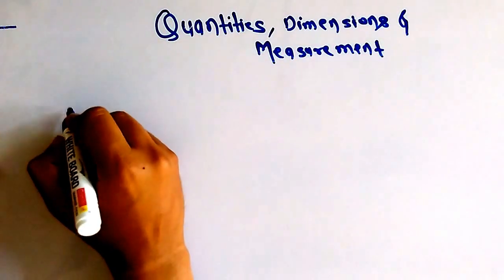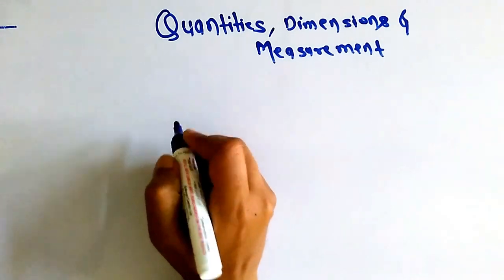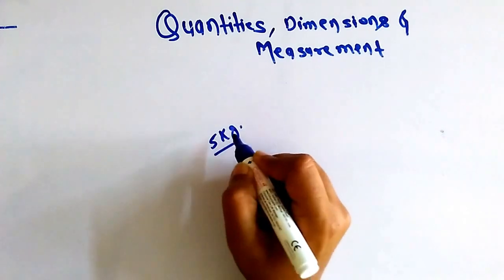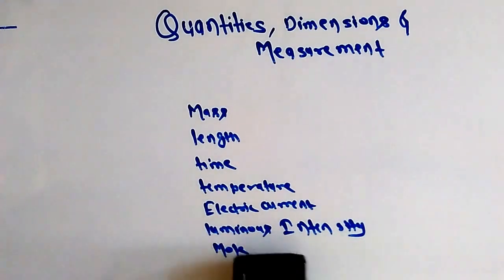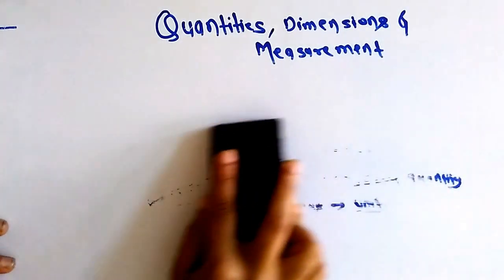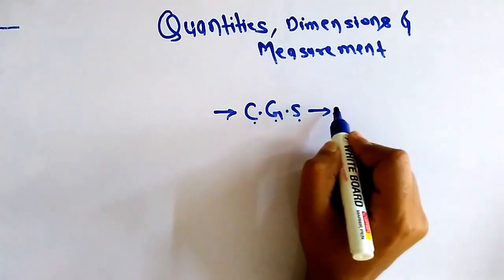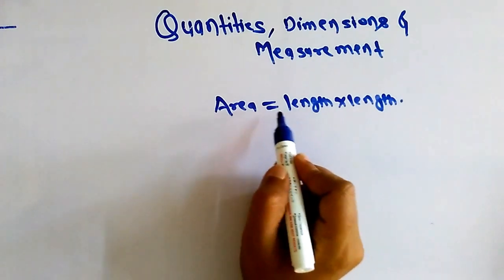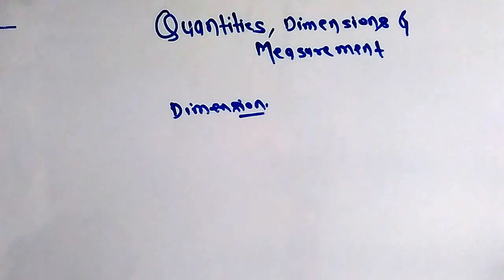Physical Quantities 11_1.1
Physics tutorial of class XI
Topic : We will learn in this video:-

Basics of

1.what is physical quantity
2. Broad classes of physical quantiy
3.Fundamental/Derived quantity
4.Examples
5. system of uunits.